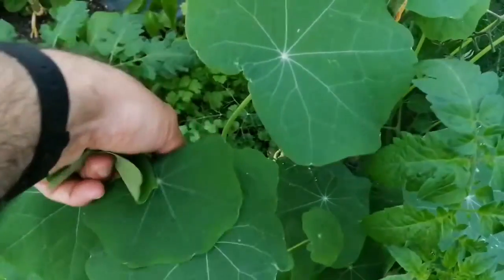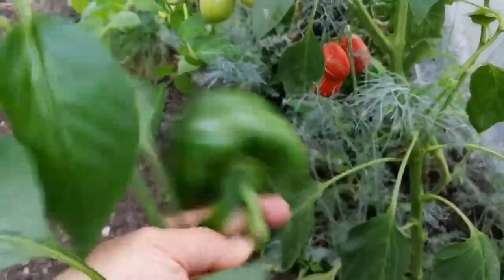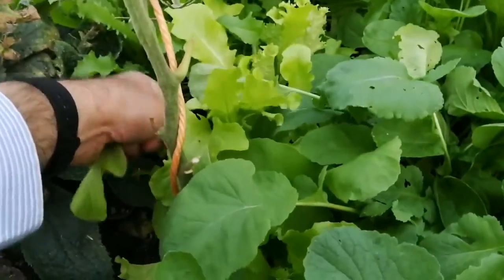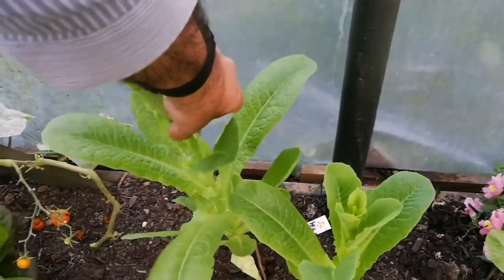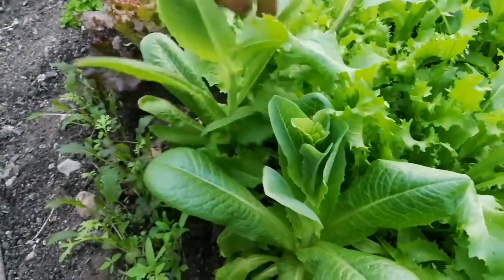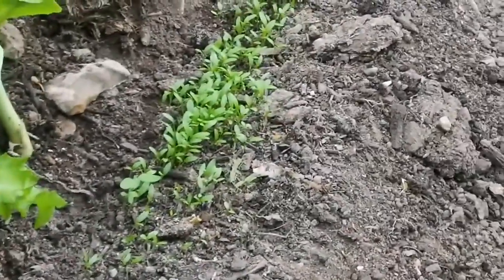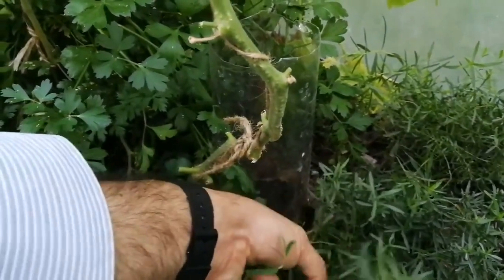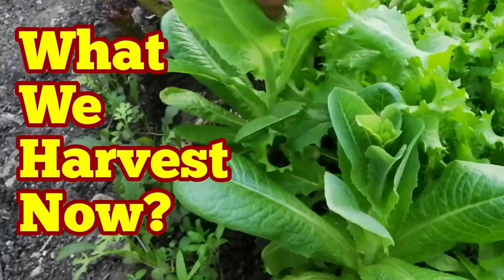What We Harvest Now? Polytunnel Salad Greens,Mid September/ No Dig Organic Cottage Garden, Allotment